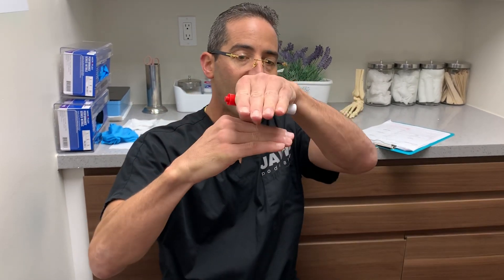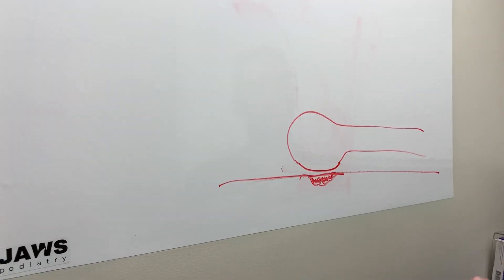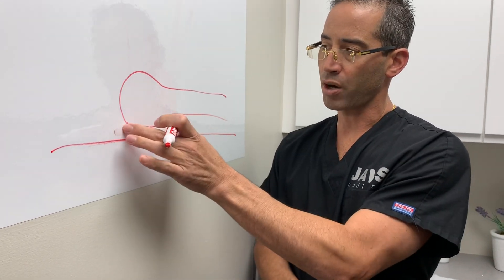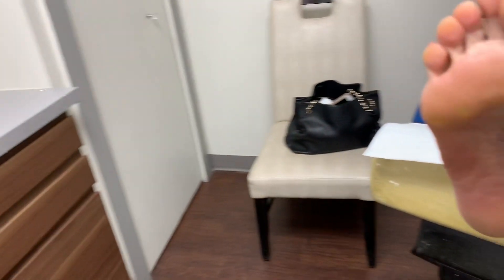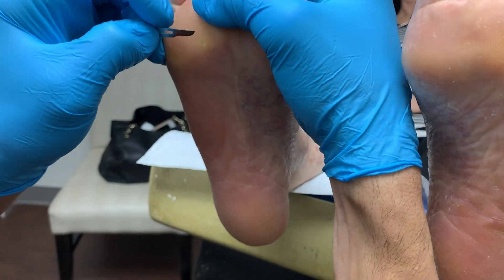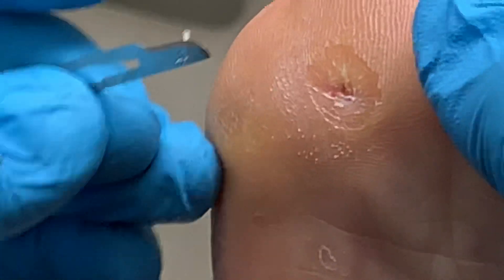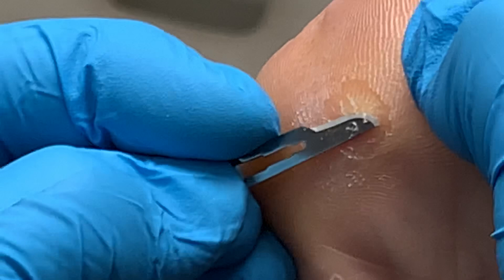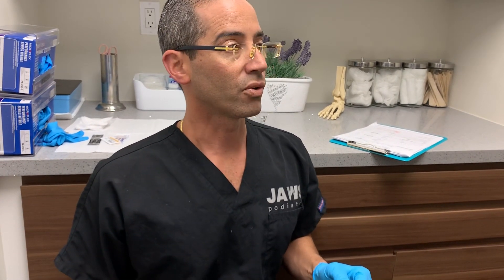DEBRIDEMENT OF A SMALL BUT VERY PAINFUL BOULDER OF A CORN 😩😩😩